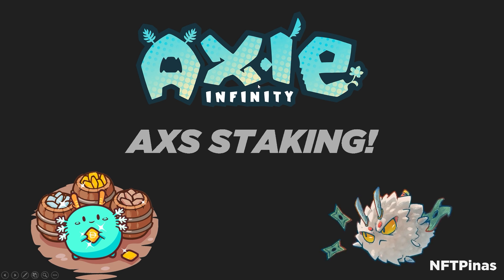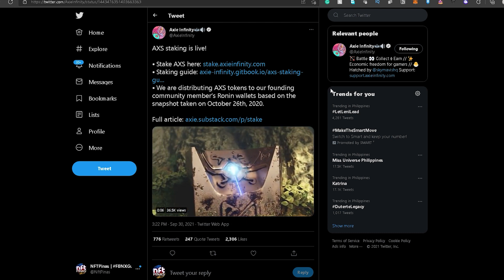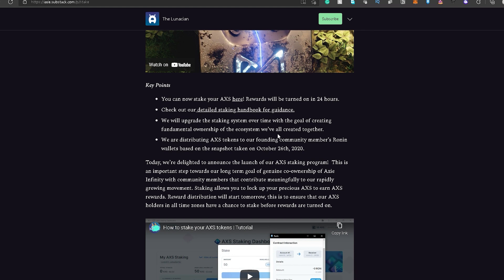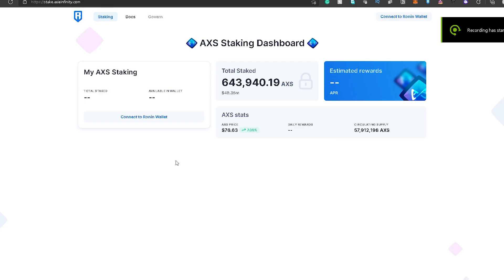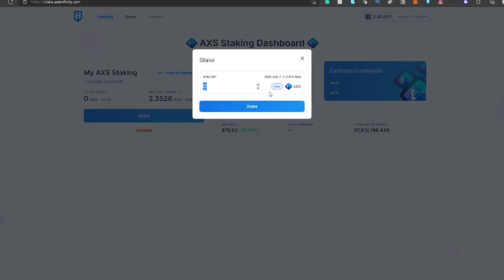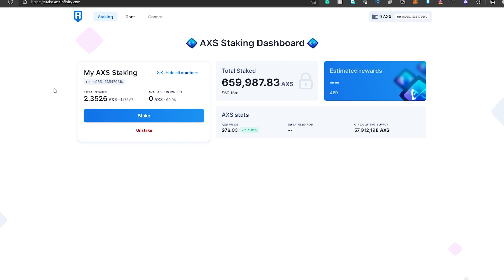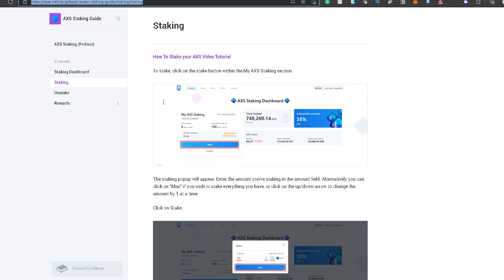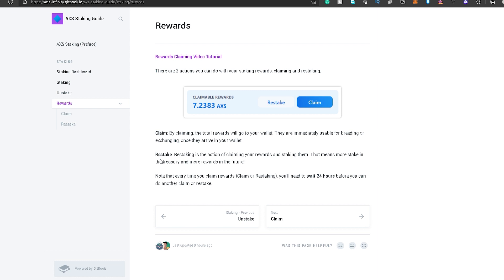[Tagalog/ENG] AXS STAKING TUTORIAL!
Axie Infinity just announced that AXS STAKING IS LIVE!

Here's a quick tutorial on how you can Stake your AXS.
2) Connect your Ronin Wallet
3) Approve AXS Staking by clicking on the Blue Button
4) Confirm Contract Interaction(It's free)
5) Click on STAKE
6) Put in desired amount of AXS to be Staked
7) Click Stake and confirm transaction
8) Wait for network confirmation
9) Your AXS is now Staked!
10) Wait for the rewards to trickle in :)